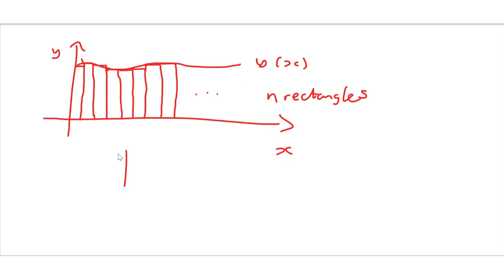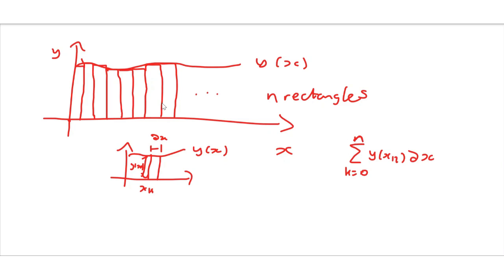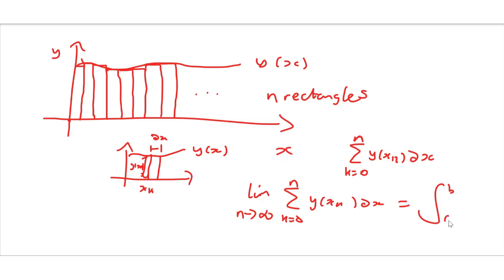Understanding integration as a sum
We look at how understanding seeing integrals as areas allows us to define integrals as the limit of a sum.